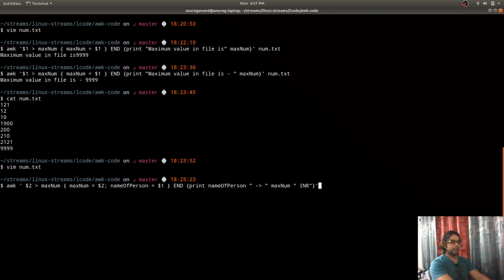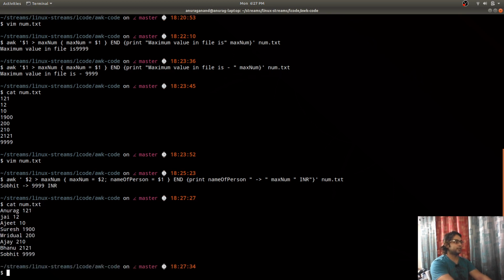Linux Awk Live Coding : Find maximum integer in a column in a file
In this live coding session, I am using Awk programming language to find the maximum integer in a text file.
Later in the video I have also shown that, how you can find the name of a person with highest savings .